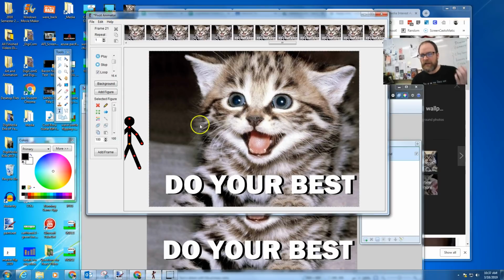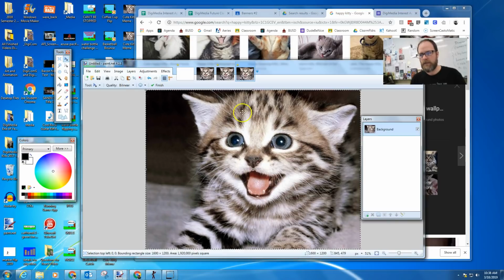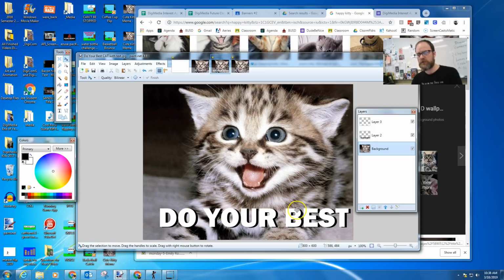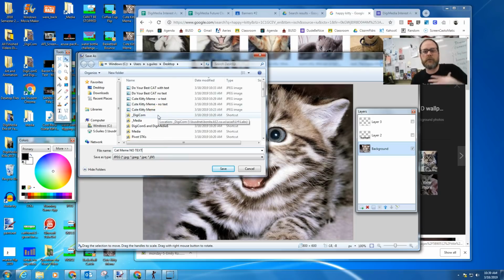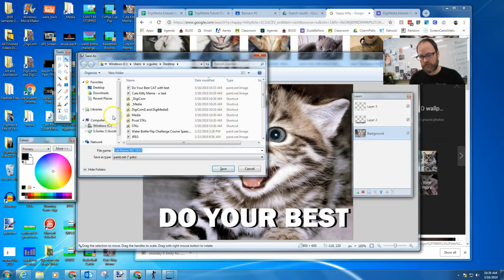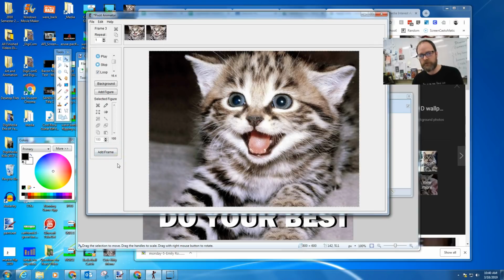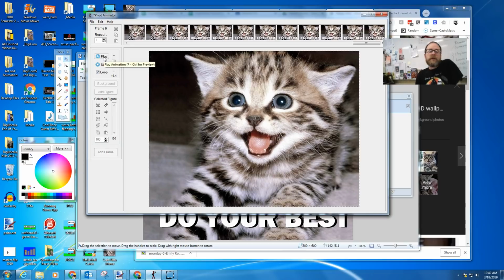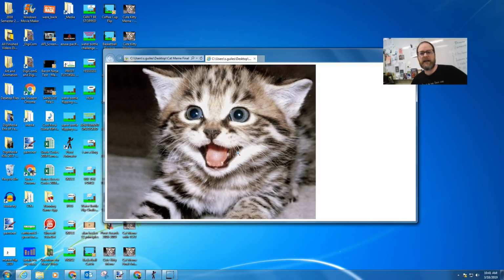Create A Positive Meme GIF Using Pivot and Paint.net - 2019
Thumbnail by Carine!  Thanks! :)